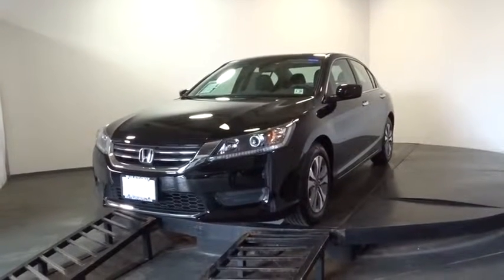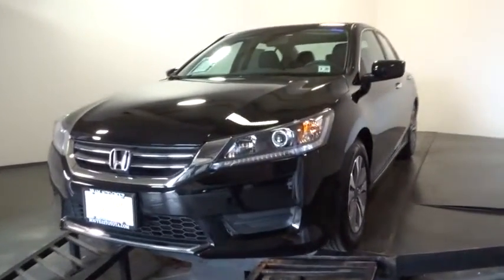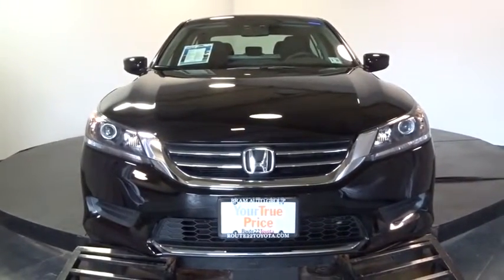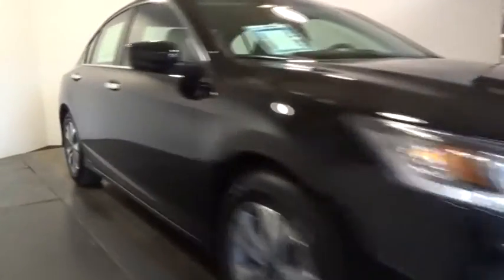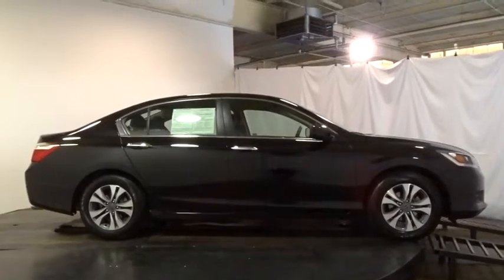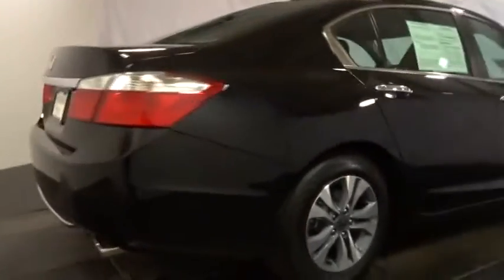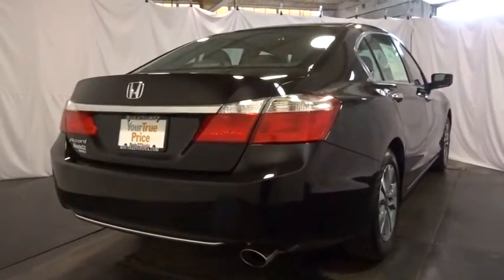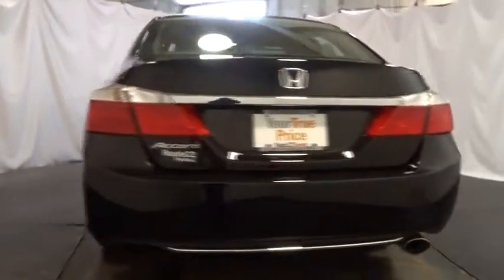2015 Honda Accord Sedan Hillside, Newark, Union, Elizabeth, Springfield, NJ 801080A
2015 Honda Accord Sedan
2015 Honda Accord Sedan LX - Stock#: 801080A - VIN#: 1HGCR2F34FA208595

1 LCD Monitor In The Front,Audio Theft Deterrent,Bluetooth Handsfreelink Wireless Phone Connectivity,Radio w/Seek-Scan, Clock and Steering Wheel Controls,Window Grid Antenna,Radio: 160-Watt AM/FM/CD Audio System -inc: 4 speakers, Pandora compatibility, Bluetooth streaming audio, USB audio interface, MP3/auxiliary input jack, MP3/Windows Media Audio (WMA) playback capability, Radio Data System (RDS) and Speed-Sensitive Volume Control (SVC),Body-Colored Rear Bumper,Steel Spare Wheel,Chrome Grille,Wheels: 16 Alloy,Chrome Door Handles,Body-Colored Front Bumper,Chrome Side Windows Trim and Black Front Windshield Trim,Fully Automatic Projector Beam Halogen Daytime Running Headlamps w/Delay-Off,Tires: P205/65R16 95H AS,Front Windshield -inc: Sun Visor Strip,Speed Sensitive Variable Intermittent Wipers,Light Tinted Glass,Clearcoat Paint,Fixed Rear Window w/Defroster,Trunk Rear Cargo Access,Compact Spare Tire Mounted Inside Under Cargo,Fully Galvanized Steel Panels,Body-Colored Power Side Mirrors w/Convex Spotter and Manual Folding,5 Person Seating Capacity,FOB Controls -inc: Trunk/Hatch/Tailgate,Cargo Area Concealed Storage,Valet Function,Air Filtration,Vinyl Door Trim Insert,Front Center Armrest and Rear Center Armrest,Front Bucket Seats -inc: driver's seat manual height adjustment,HVAC -inc: Underseat Ducts and Console Ducts,Systems Monitor,Engine Immobilizer,Full Carpet Floor Covering -inc: Carpet Front And Rear Floor Mats,Full Folding Bench Front Facing Fold Forward Seatback Cloth Rear Seat,Cargo Space Lights,Gauges -inc: Speedometer, Odometer, Engine Coolant Temp, Tachometer, Trip Odometer and Trip Computer,Instrument Panel Bin, Driver / Passenger And Rear Door Bins,Dual Zone Front Automatic Air Conditioning,Power 1st Row Windows w/Driver 1-Touch Up/Down,4-Way Passenger Seat -inc: Manual Recline and Fore/Aft Movement,Remote Keyless Entry w/Integrated Key Transmitter, 2 Door Curb/Courtesy, Illuminated Entry, Illuminated Ignition Switch and Panic Button,Power Rear Windows,Trip Computer,Carpet Floor Trim and Carpet Trunk Lid/Rear Cargo Door Trim,Rear Cupholder,Front Map Lights,Driver And Passenger Visor Vanity Mirrors w/Driver And Passenger Illumination,Manual Adjustable Rear Head Restraints,2 Seatback Storage Pockets,Outside Temp Gauge,Cloth Seat Trim,Fade-To-Off Interior Lighting,Urethane Gear Shift Knob,2 12V DC Power Outlets,Interior Trim -inc: Metal-Look Instrument Panel Insert, Metal-Look Console Insert, Chrome And Metal-Look Interior Accents,Manual Tilt/Telescoping Steering Column,Perimeter Alarm,Full Floor Console w/Covered Storage, Mini Overhead Console w/Storage and 2 12V DC Power Outlets,Driver Foot Rest,Full Folding Bench Front Facing Fold Forward Seatback Rear Seat,Power Door Locks w/Autolock Feature,Analog Display,Cloth Front Seats w/Cloth Back Material,Remote Releases -Inc: Mechanical Trunk/Hatch and Mechanical Fuel,Glove Box,Front Cupholder,Day-Night Rearview Mirror,Full Cloth Headliner,Cruise Control w/Steering Wheel Controls,Delayed Accessory Power,6-Way Driver Seat -inc: Manual Recline and Fore/Aft Movement,Seats w/Cloth Back Material,Front-Wheel Drive,Single Stainless Steel Exhaust w/Chrome Tailpipe Finisher,Transmission w/Driver Selectable Mode,Electric Power-Assist Speed-Sensing Steering,4255# Gvwr,17.2 Gal. Fuel Tank,Engine: 2.4L 16-Valve DOHC i-VTEC I-4,Transmission: Continuously Variable w/Sport Mode,Strut Front Suspension w/Coil Springs,4-Wheel Disc Brakes w/4-Wheel ABS, Front Vented Discs, Brake Assist and Hill Hold Control,Multi-Link Rear Suspension w/Coil Springs,Front And Rear Anti-Roll Bars,Gas-Pressurized Shock Absorbers,Dual Stage Driver And Passenger Front Airbags,Side Impact Beams,Electronic Stability Control (ESC),Rear Camera,Outboard Front Lap And Shoulder Safety Belts -inc: Rear Center 3 Point, Height Adjusters and Pretensioners,Low Tire Pressure Warning,Curtain 1st And 2nd Row Airbags,Rear Child Safety Locks,Dual Stage Driver And Passenger Seat-Mounted Side Airbags,Back-Up Camera,Airbag Occupancy Sensor,ABS And Driveline Traction Control